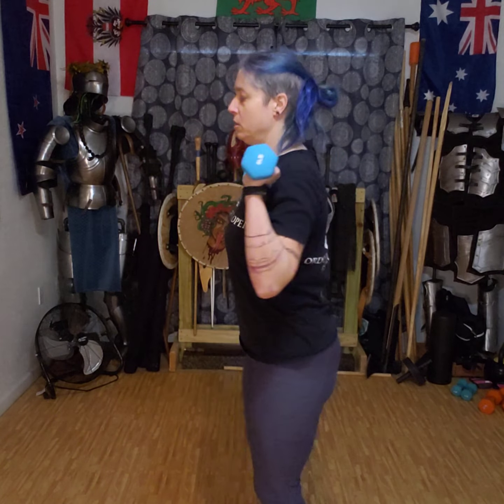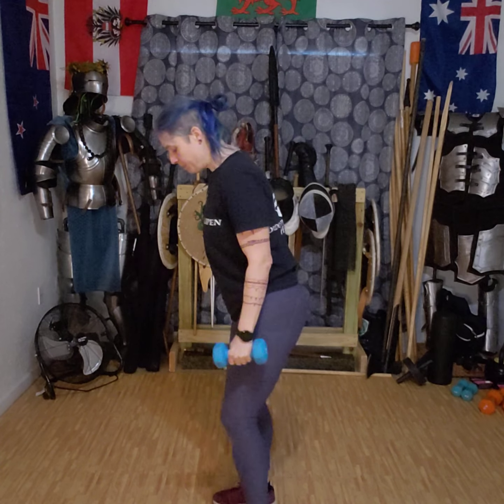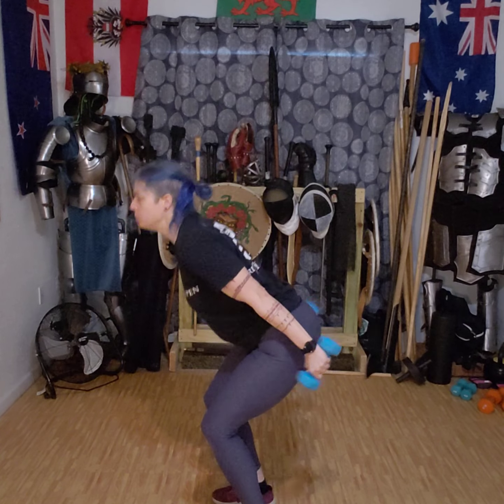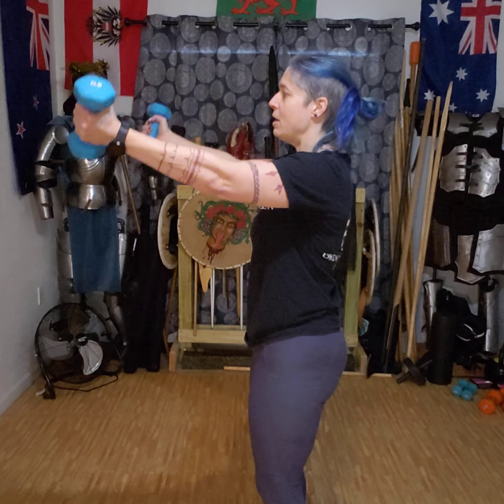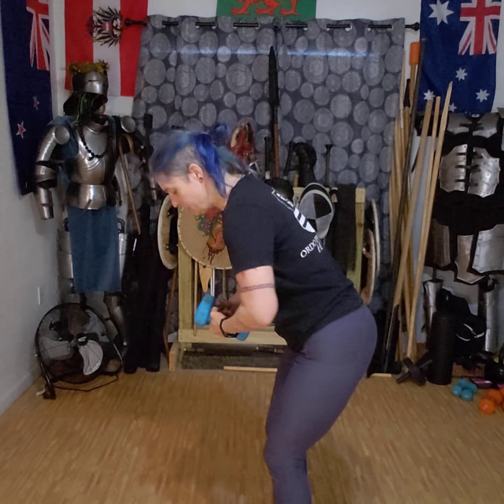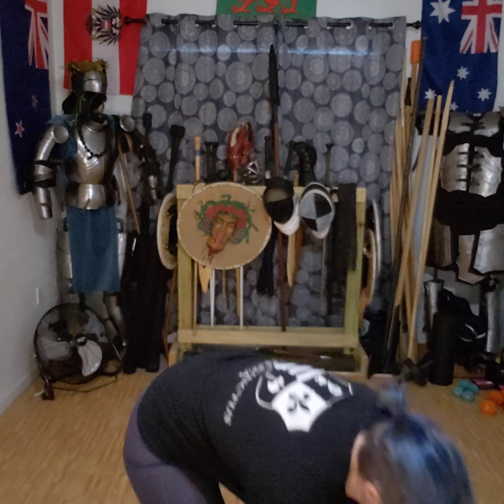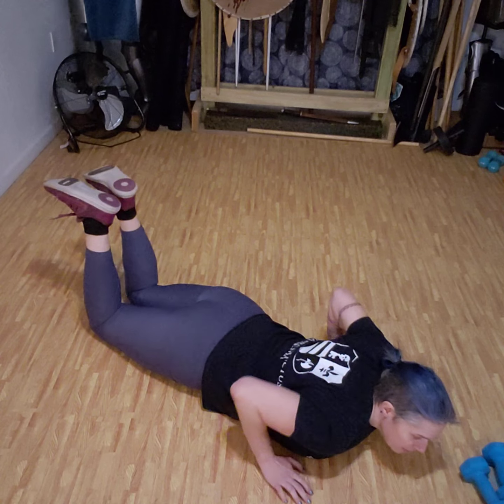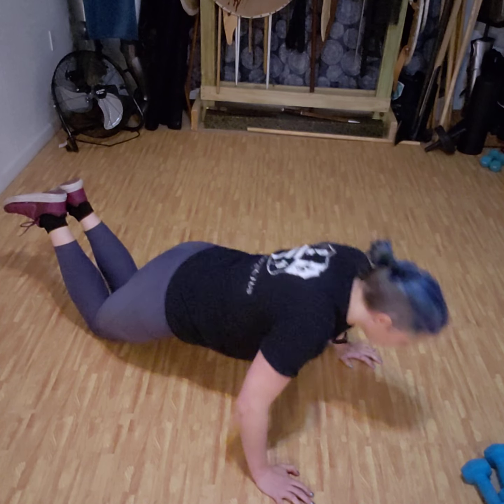C Class Upper Body Lightweight Leanout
1. Over Head Presses
2. Squat w/ Triceps Extension
3. Bicep curl w/ squeeze
4. V Raises
5. Reverse Fly (Bag Openers)
6. Pulse Push Ups
45 seconds each exercise, 15 seconds in between
Repeat 5 rounds